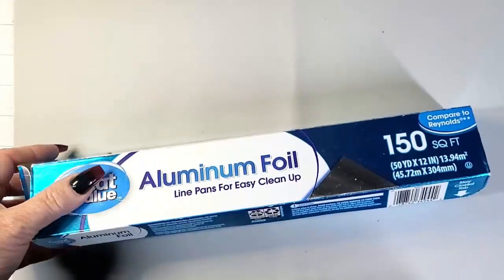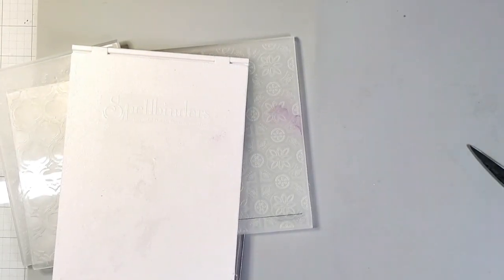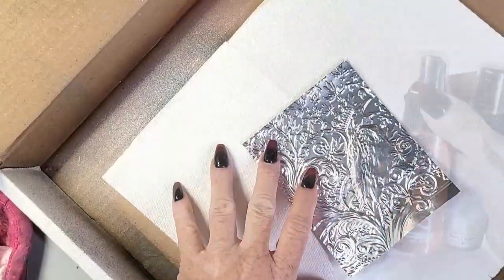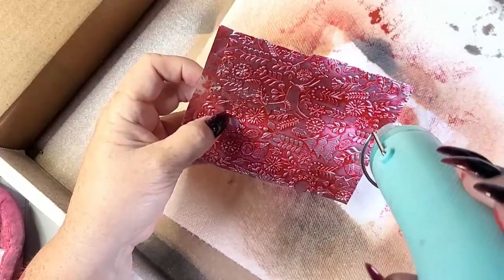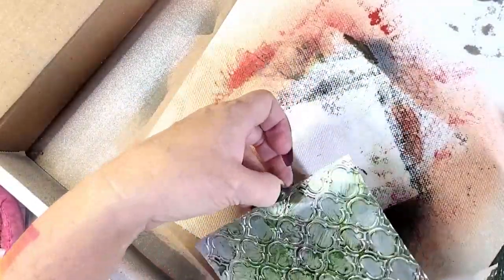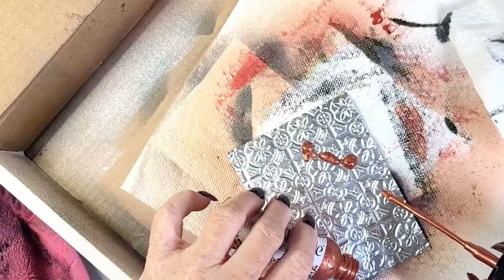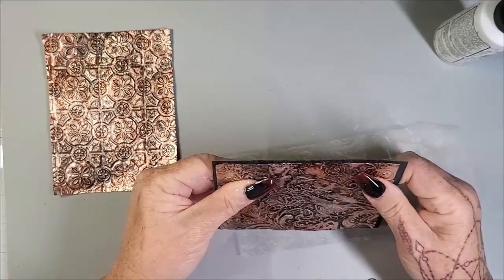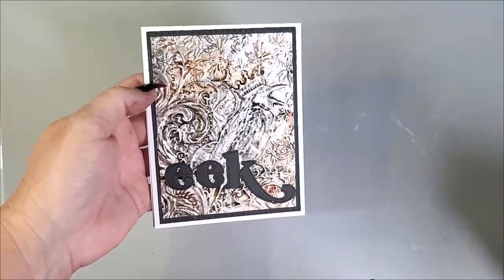Embossed Tin Foil Backgrounds for Vintage Cards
I love it when I can incorporate everyday items from around the house in my craft room. Today we are paying with tin foil…aluminum foil…kitchen foil…whatever you might call it…We are going to repurpose basic tin foil into vintage looking faux metal panels, emboss them with embossing folders and see which Imagine products will adhere to the foil to create that beautiful vintagey faux metal look. Then we will make a couple of beautiful cards

Products used:  many of the products I used in this video, however I am linking to similar products or to general search results

- Copper
- Bronze
- Bamboo Leaves
- Love Letter

- Desert Sand
- Tuxedo Black
- Potter’s Clay
- London Fog

● Sizzix/Stampin’ Up! – Tin Tile Embossing Folder
● Darice – Quatrefoil Embossing Folder
● Spellbinders – Raven Embossing Folder